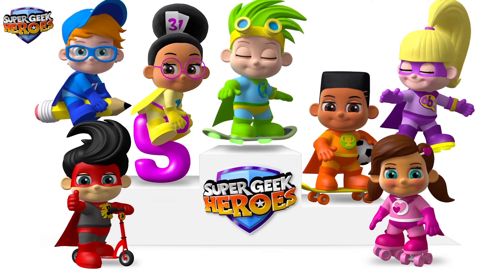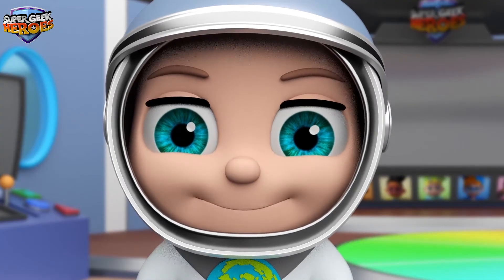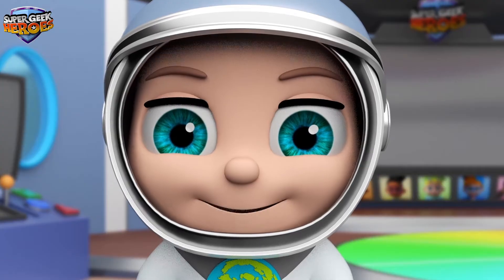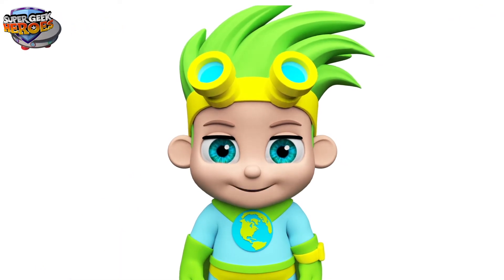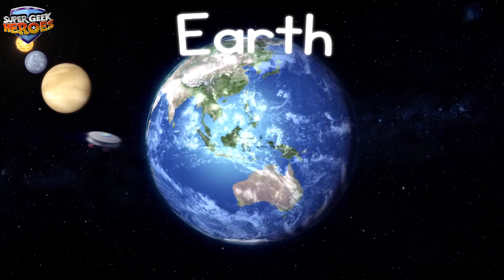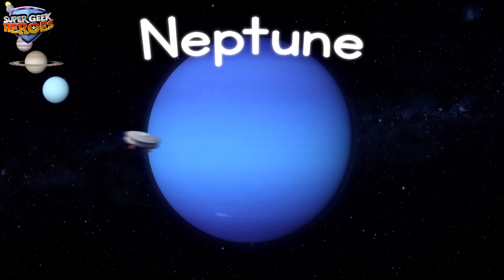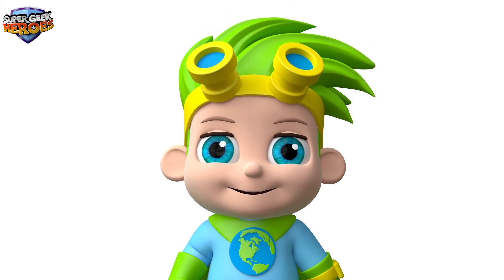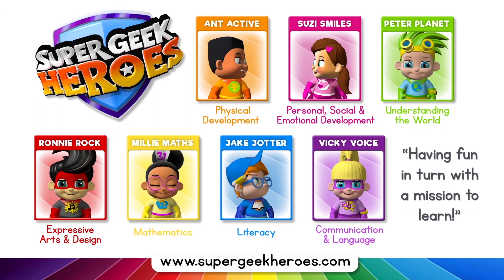Learn Easy Ways About Helping Our Planet With Peter Planet | Fun & Amazing Learning Videos For Kids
The SUPER GEEK HEROES are a unique group of super-kids... having fun in turn with a mission to learn! Their seven friendly ‘super-powers’ are derived from the three prime and four specific development areas of the ‘Early Years Foundation Stage’.

These are... Personal, Social & Emotional Development, Understanding the World, Communication & Language, Literacy, Numeracy, Physical Development, and Creative Arts & Design.
By introducing "superhero characters" to represent learning and development areas within EYFS, children (and adults) interact more effectively when they understand and relate to their meaning.

The use of fun animated 3D characters in this way make children’s learning and development cool, exciting and interesting right through their early years and beyond.

Meet the characters and their representative learning and development areas within the early years foundation stage; Jake Jotter (Literacy), Mille Maths (Mathematics), Peter Planet (Understanding the World), Ant Active (Physical Development), Vicky Voice (Communication & Language), Ronnie Rock (Expressive Arts & Design) and Suzi Smiles (Personal, Social & Emotional Development)